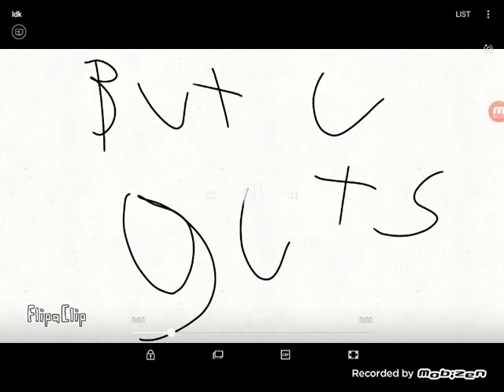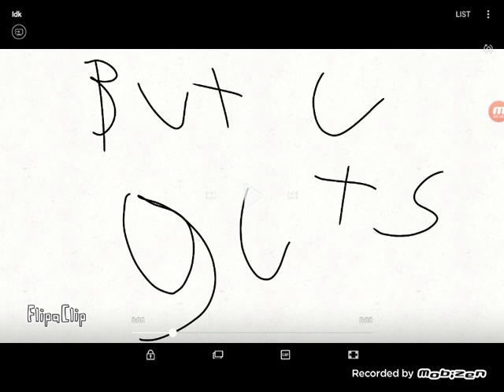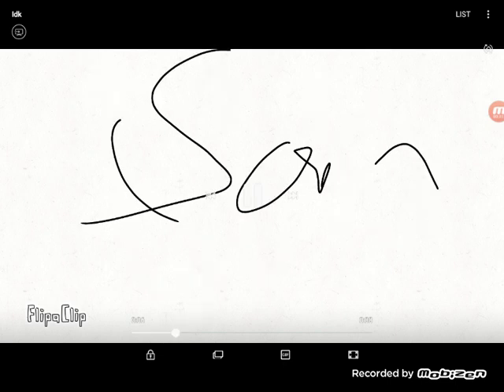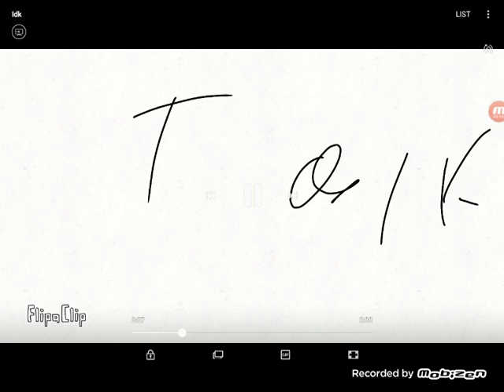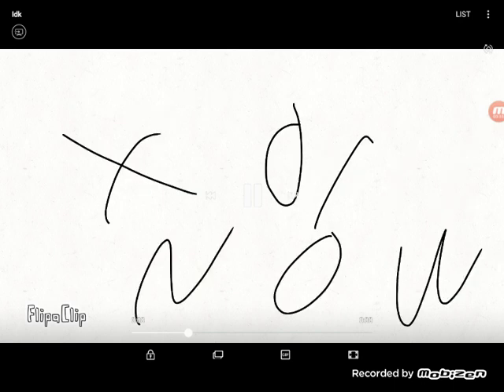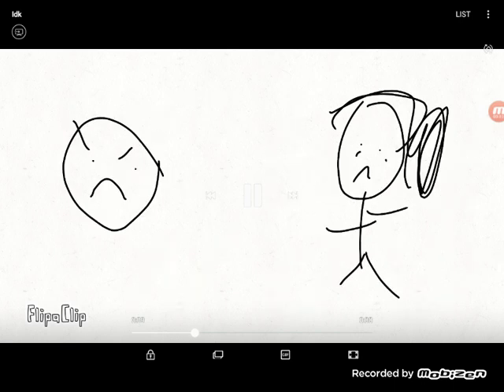Bff episode 3 plz vote: U big back stabler